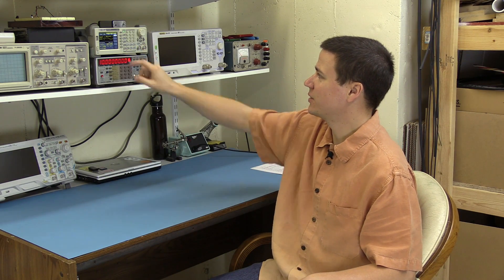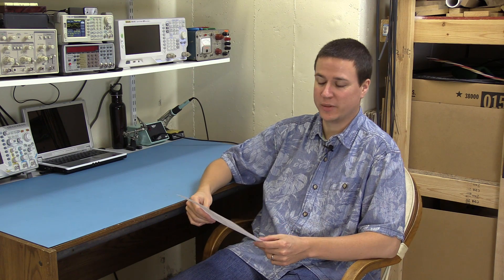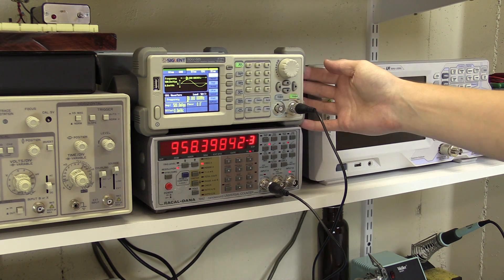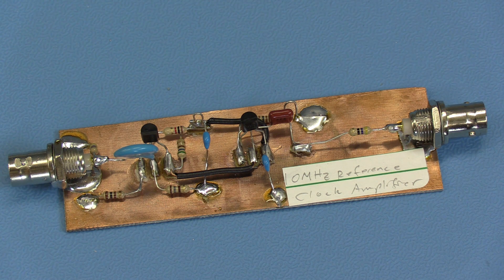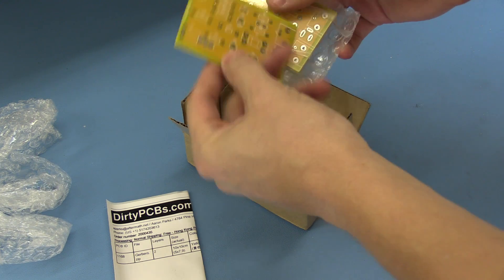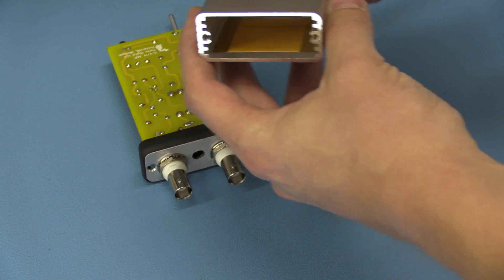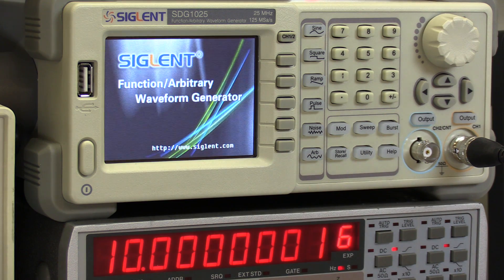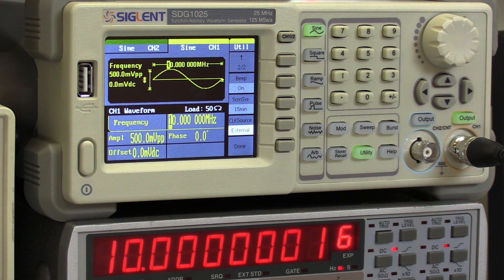Siglent SDG1025 External Reference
I wanted to use the 10 MHz output from a Racal Dana 1992 counter as an external reference for a Siglent SDG1025 function generator, but the output level wasn't high enough, so I made a cute little amplifier.

I also ran into what I think is a firmware bug.  After setting the clock source on the SDG1025 to external, restarting it has it using the internal clock again even though the setting is saved and still says "external".  Toggling the clock source to internal and back to external works to get
it using the external reference again.